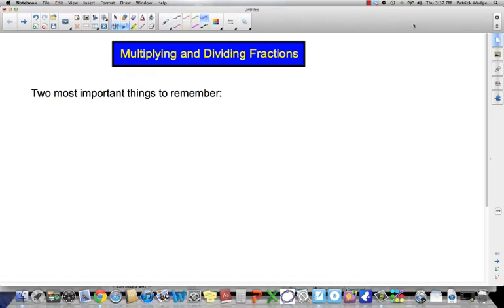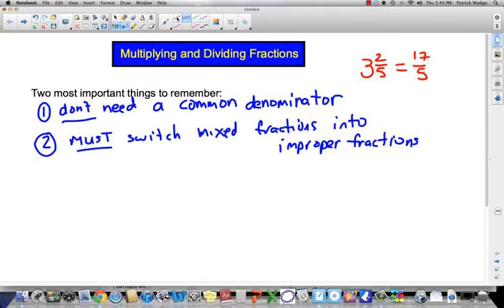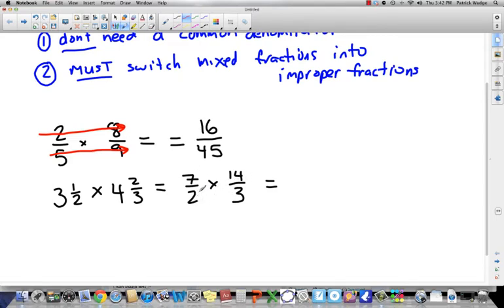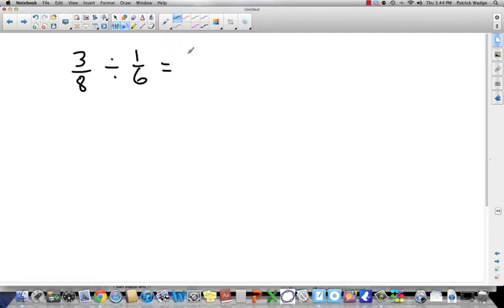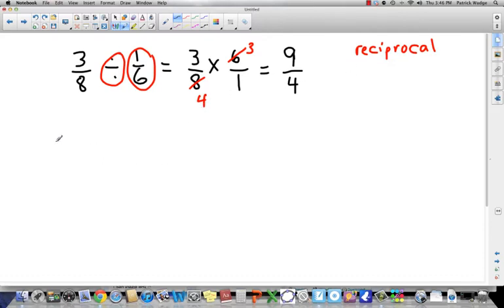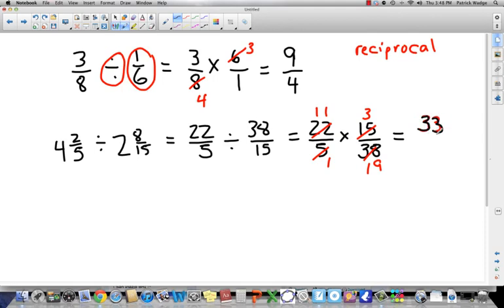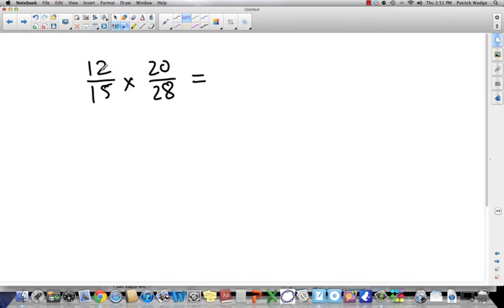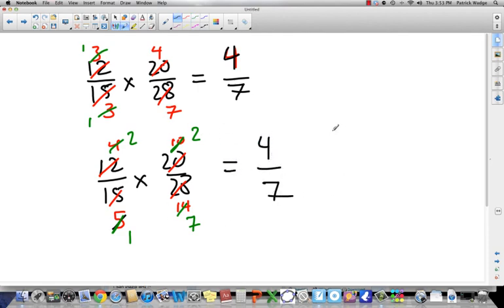Math 8 - Multiplying & Dividing Fractions